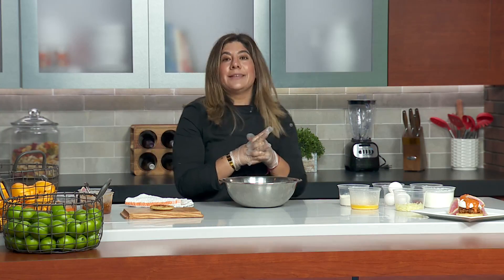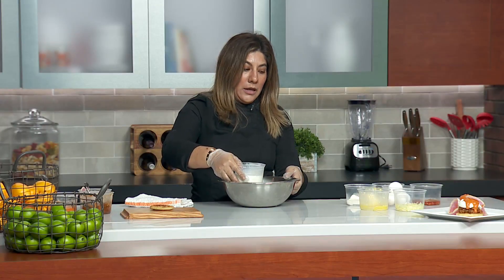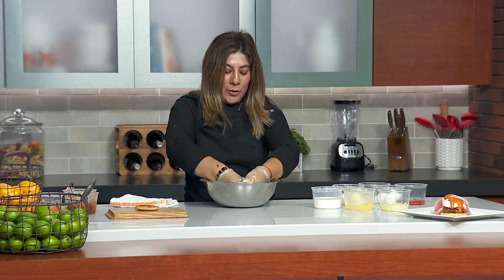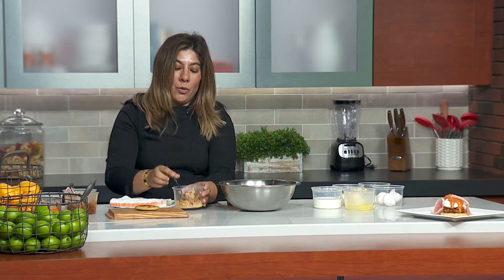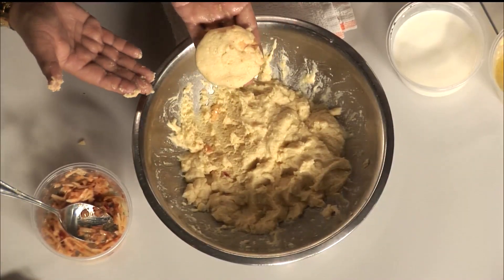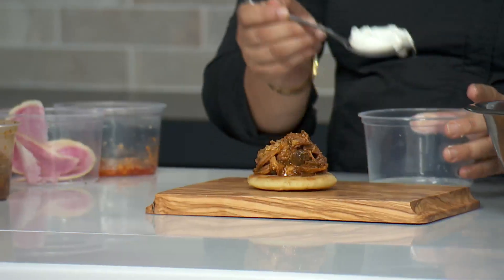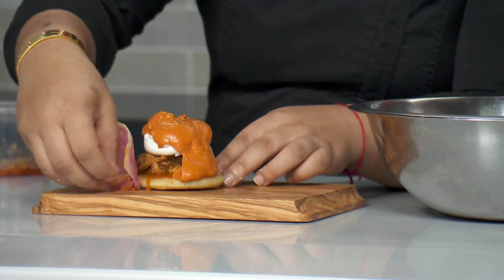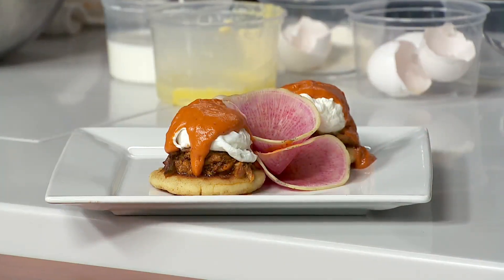Sunday Brunch: Arepa Benedict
Chef Yani Sanchez of Bar Takito joins WGN Weekend Morning News to share her recipe for Arepa Benedict.